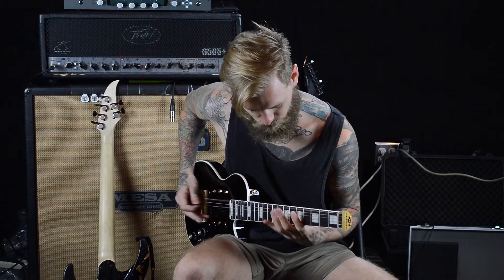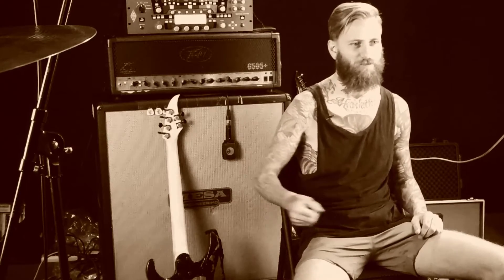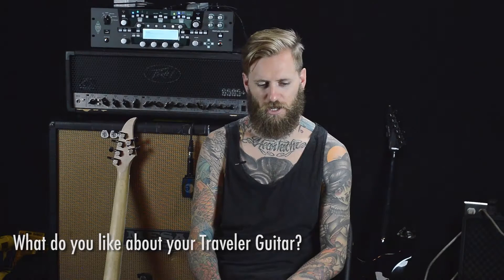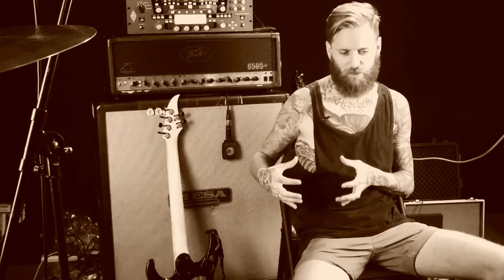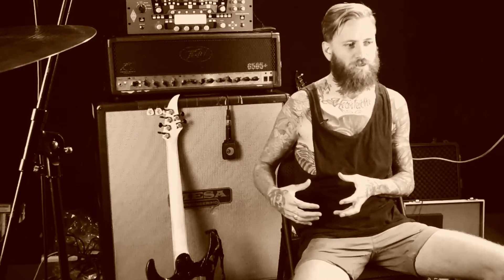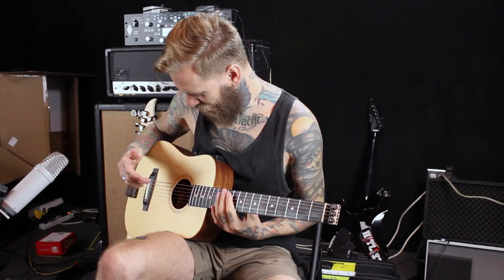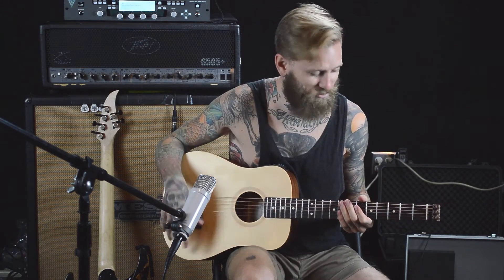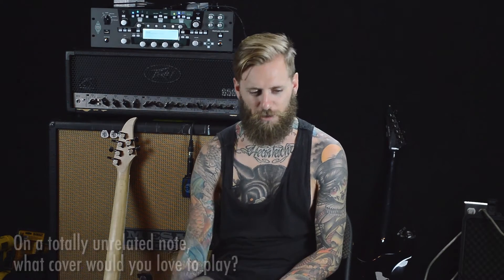Jona Weinhofen Traveler Guitar Interview: Part 2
Jona Weinhofen of I Killed the Prom Queen talks about music, guitars, and life on the road.